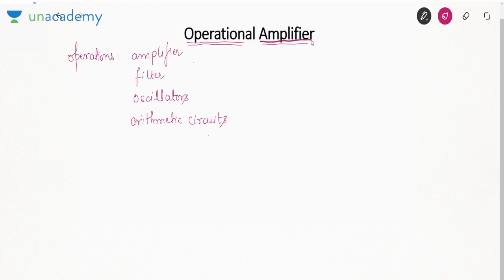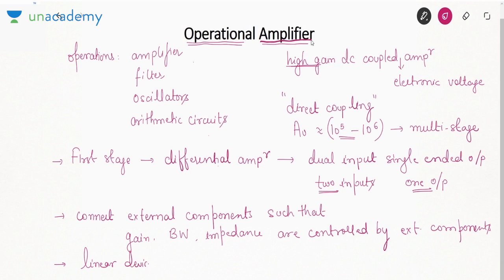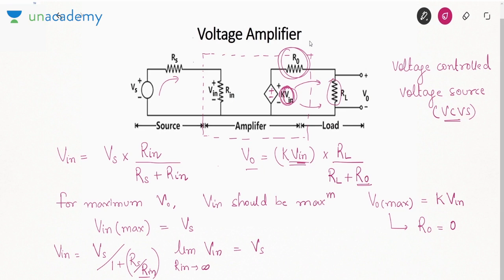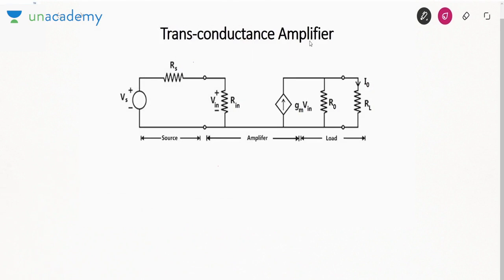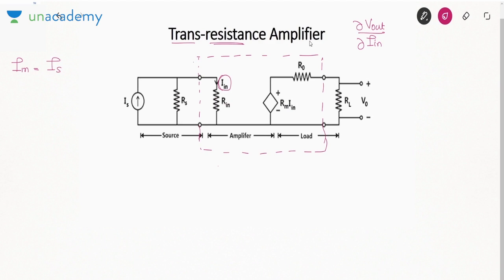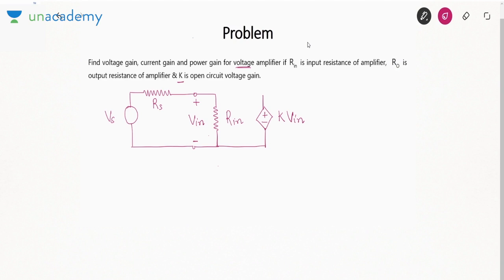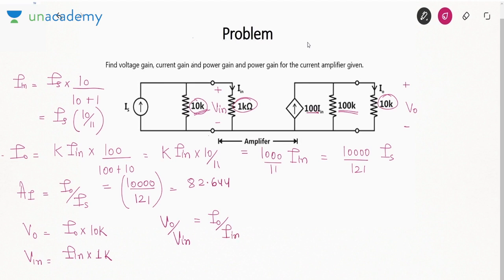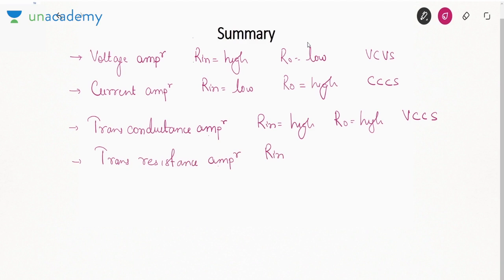Amplifiers | MOSFET | Lec 74 | Analog Electronics | GATE 2021 Exam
3 Days To Go

⏳ Duration: 45 Minutes Prepare Analog Electronics for GATE/ESE 2021 Exam with these Complete lectures on Analog Electronics wherein Ankit Sir has covered Amplifiers, Analog Electronics.

The topic covered in this video is :
1. Amplifiers, Analog Electronics

1. One Subscription, Unlimited Access
2. Learn from your favorite teacher
3. Real time interaction with teacher
4. You can ask doubts in live class
5. Limited students
6. Download the videos & watch offline